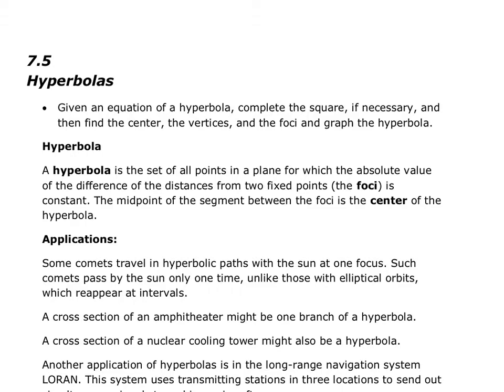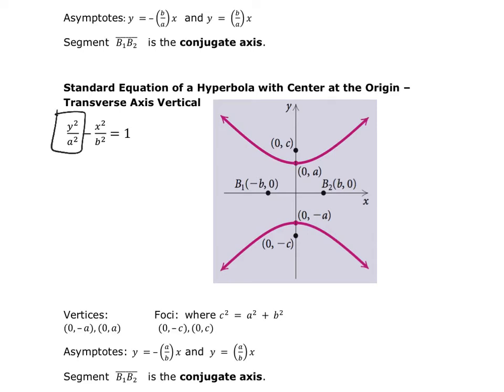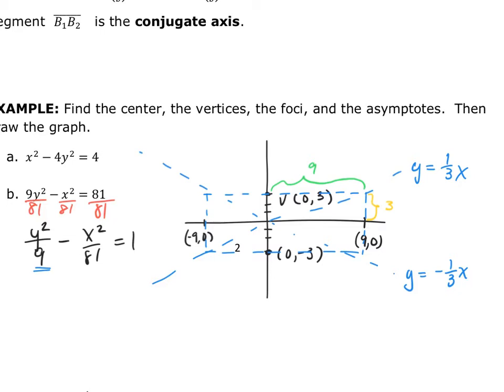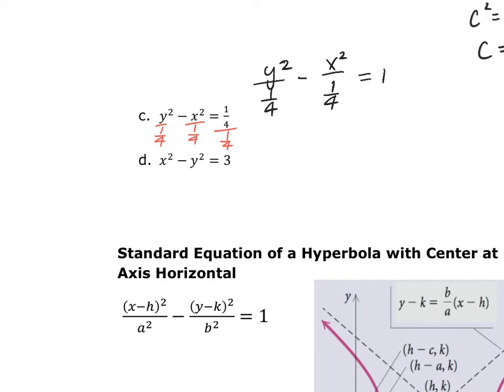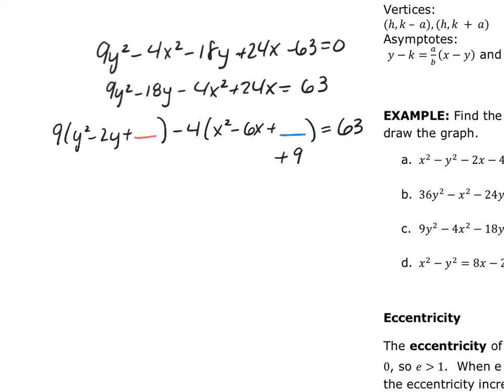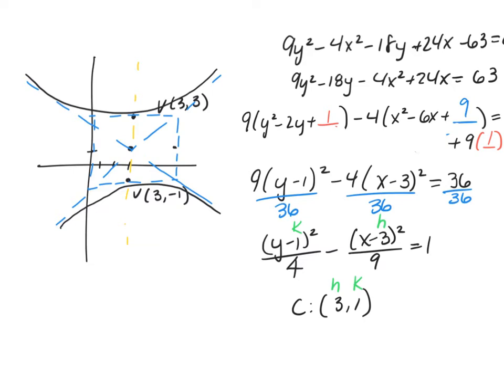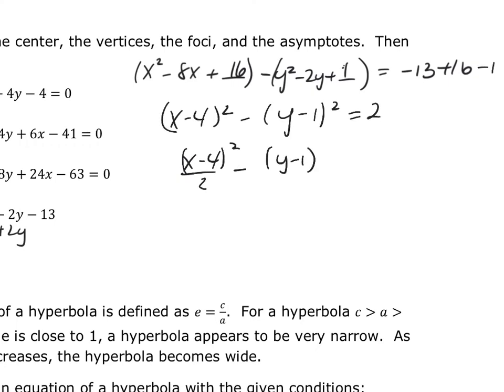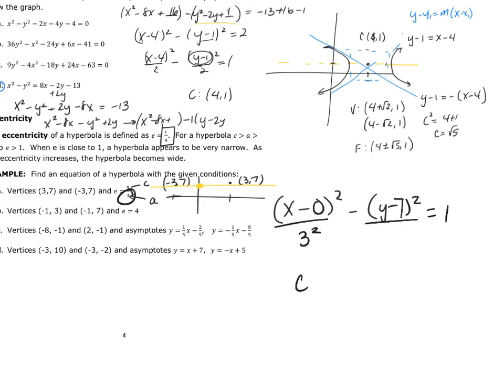MATH&142 02/28/20 Section 7.5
Hyperbolic Equations